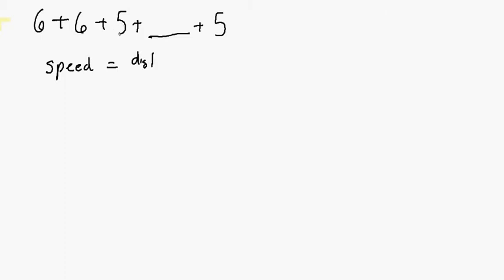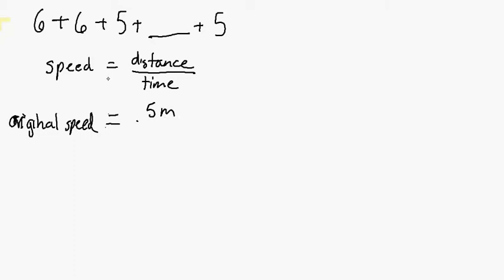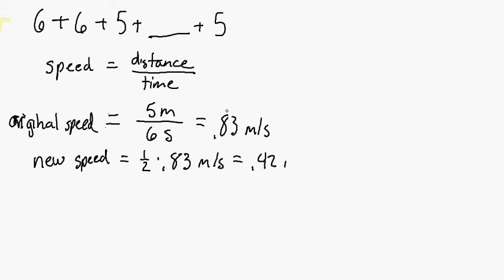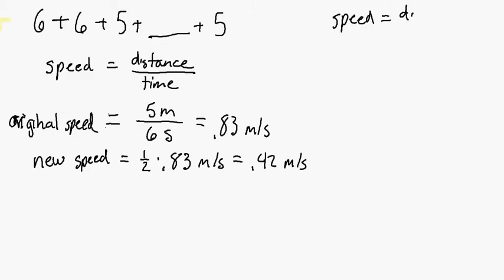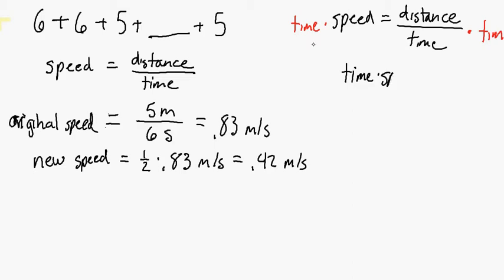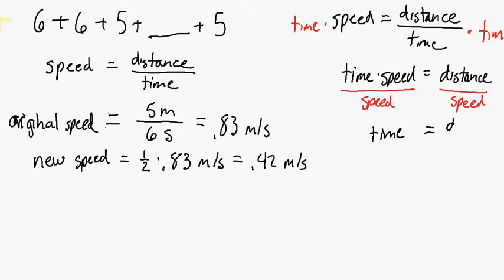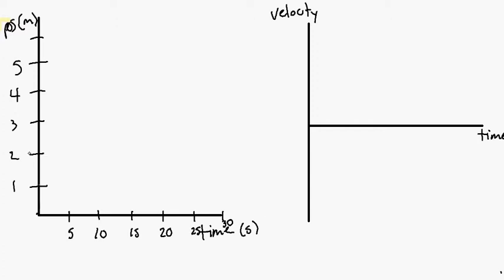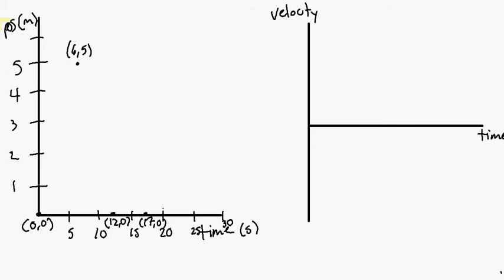Position and Velocity Worksheet, Problem 1 Position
Graphing Position vs. Time for problem 1 in Position and Velocity Worksheet